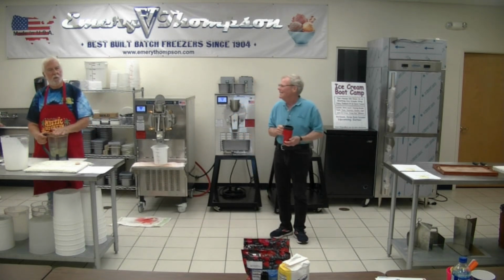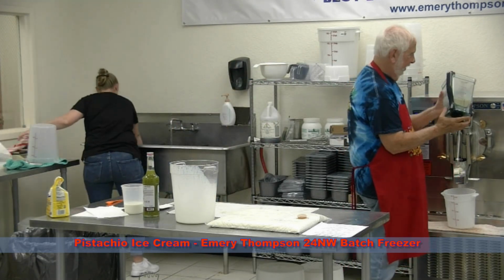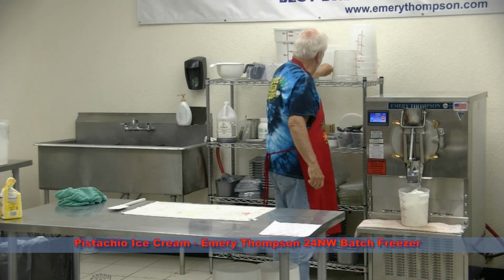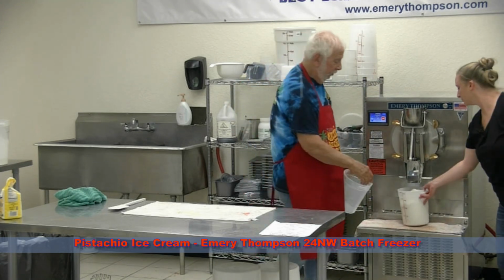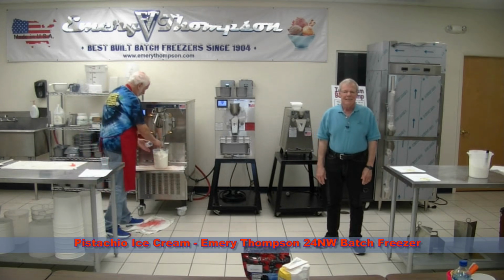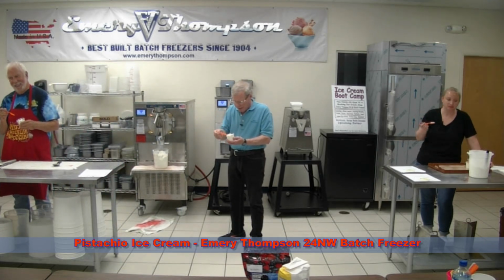Pistachio Ice Cream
Jeff Markow
Emery Thompson 24NW 24-Quart Batch Freezer